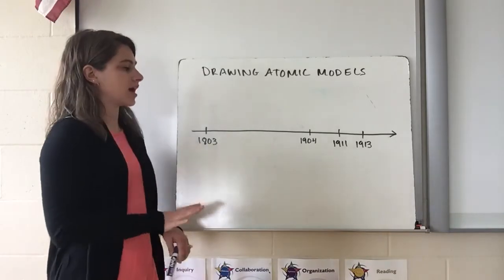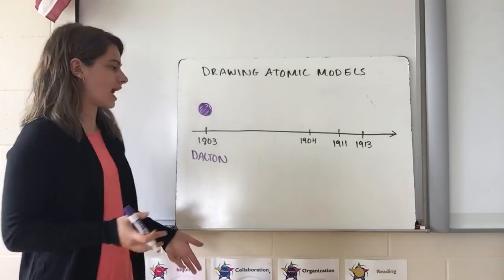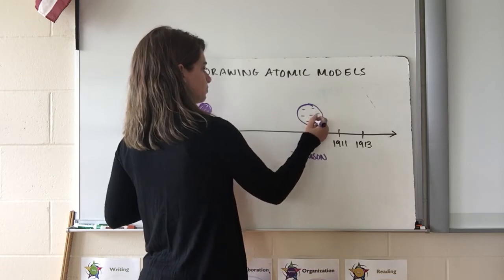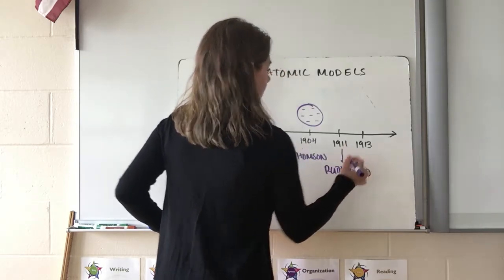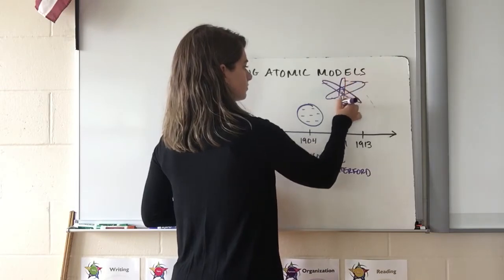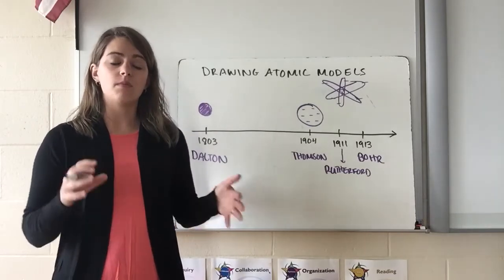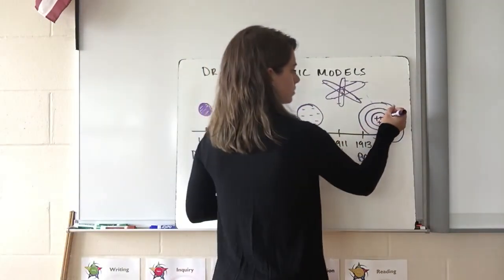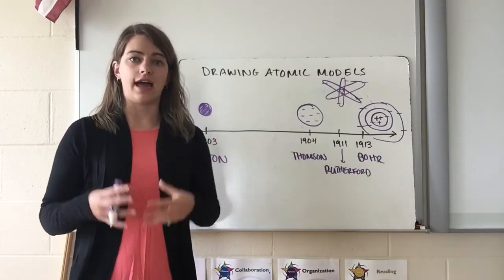Drawing Atomic Models